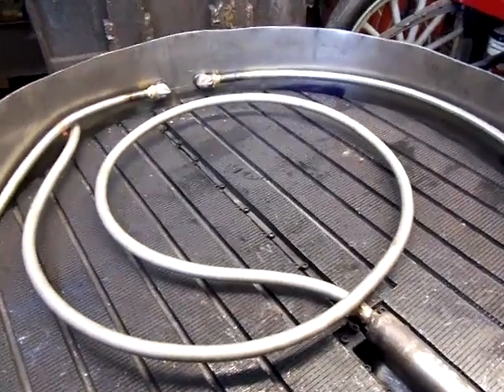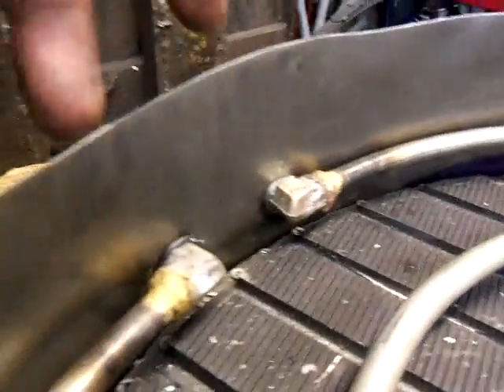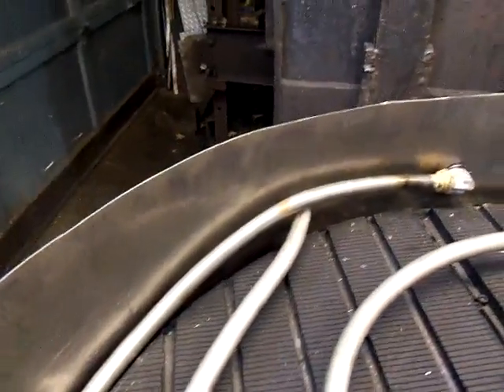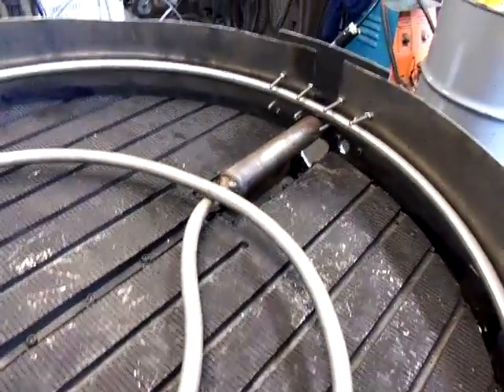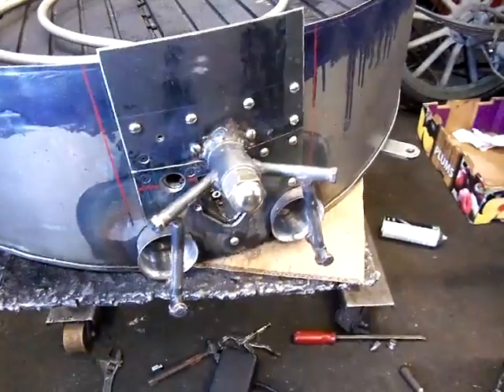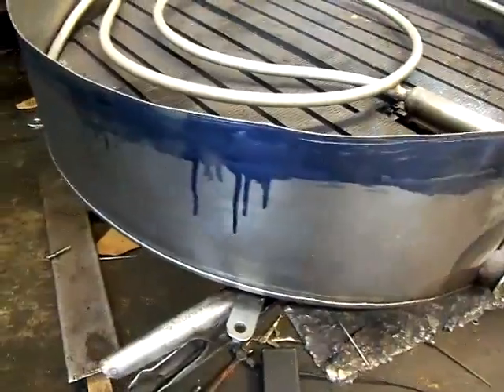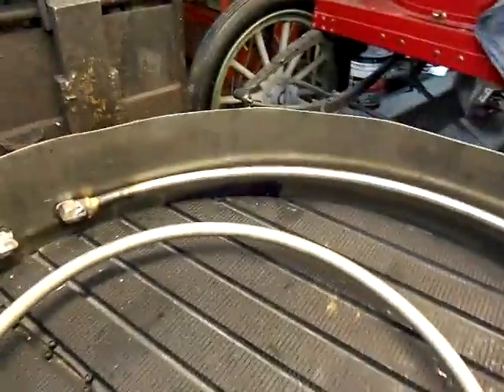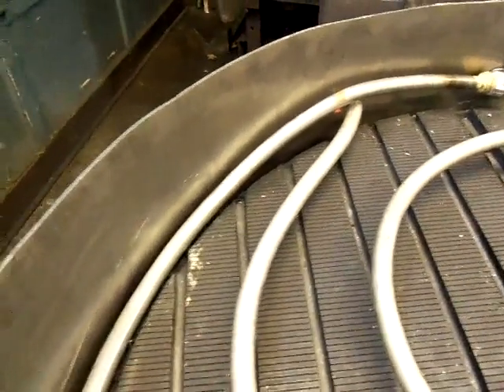30 HP Stanley Steam Car Baker Burner Made in Lewistown Pa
Brents Burner  Built in pre heater. Pre heater  in the lining 27.5''  od .
 2 '' mixing tubes Number 60 jets.150 pounds fuel pressure. Srainless vaporiser,4130 steel heat sink., Stainless burner pan,310 stainless inner baffle ,310 stainless burner lining, Fiberfax inner lining